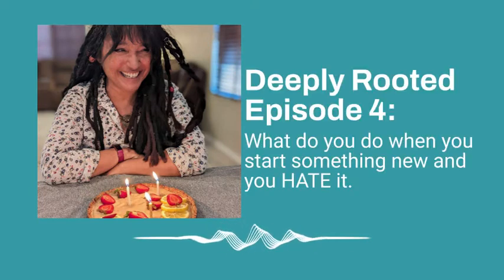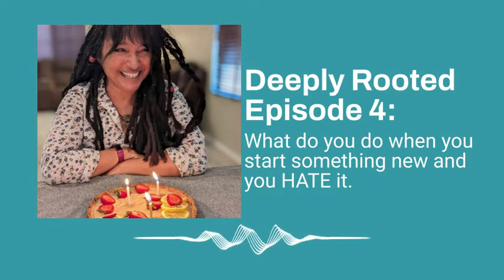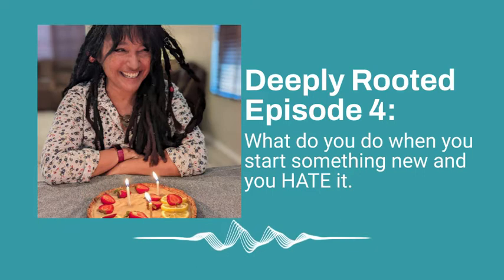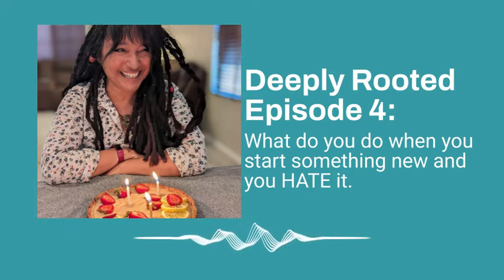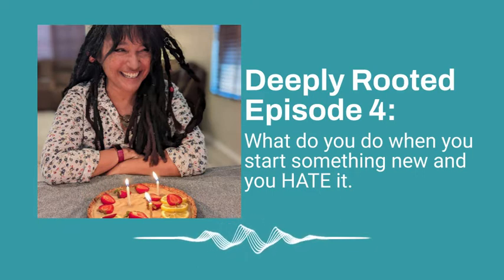Deeply rooted the Podcast Episode 4: What do you do when you start something new and you HATE it.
Have you ever been dying to try something new and realize it isn't what you had envisioned it? Is there any benefit to giving the new activity more of your precious time?

Robin Norgren, M.A. is an Artist, Author,  Montessori Primary teacher and Art Teacher living in Mesa, Arizona. She is the owner of Josey's Art School, a company that teaches art classes in after school programs, community centers and birthday events in Arizona, California, Georgia and Virginia.  She is also owner and curriculum developer of Bright Child Montessori, a curriculum that offer a DAILY lesson plan to help you to run your Montessori classroom in a stress free and methodical way.

I truly believe that art is a vital component in our lives, promoting peace joy and a sense of connectedness to ourselves and with each other. My work builds a foundation that helps children develop coping skills for stress and anxiety which they will draw from time and again throughout their lifetimes. We offer opportunities for adults to play as well.

 Our mission is to ignite creativity in children and adults.

Books for your Spirit and Creativity:
How to Start a Creativity Movement

Linger Journal

The Joy Sessions: Prayers and Actions to Increase the Amount of Joy in Your Life
Lead Me to My Creative Self: How God Opened My Creative Heart

Writer Girl
Spark and Inspire: 30 Days of Soulful Insight to Spark Your Business and Inspire Your Soul

Your Creative Peace: A Guide to Using Your Creative Voice And Deepening your Faith in God

Savor Your Life: 100 Days of Words and Actions to Deepen the Way you Live your Life

Deepen the Way you Live your Life

A Poetry Reading Journal 2: Another Opportunity to Read and Engage Poetry as a Meditation Practice